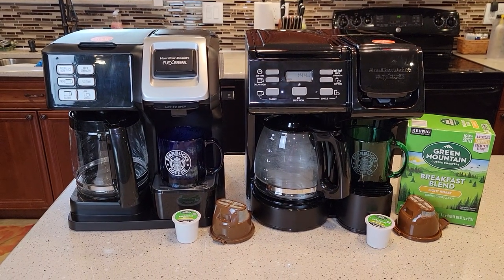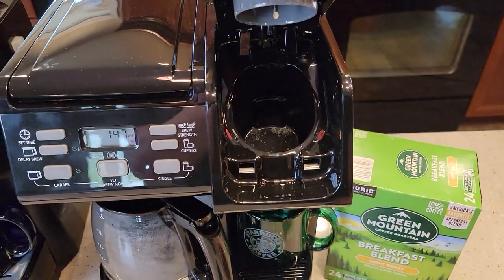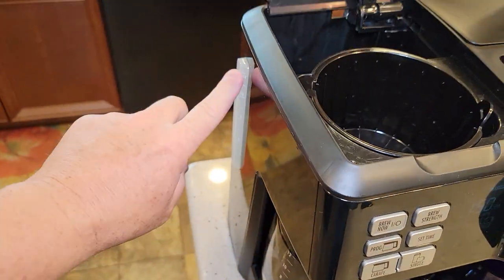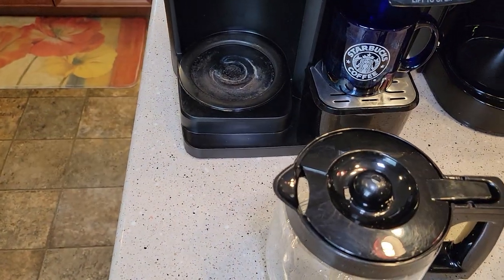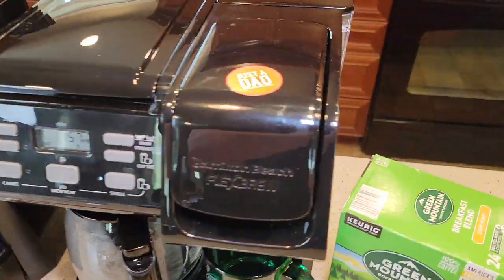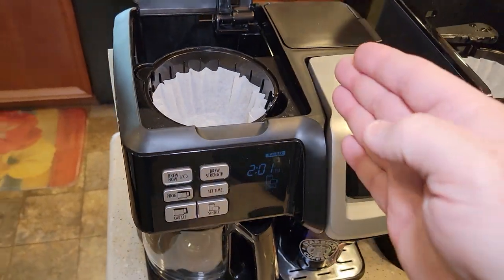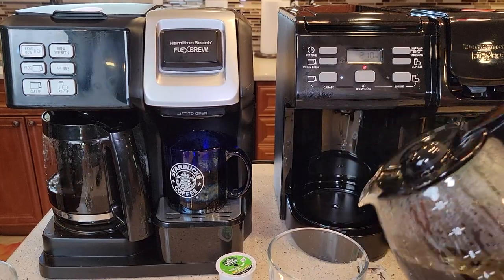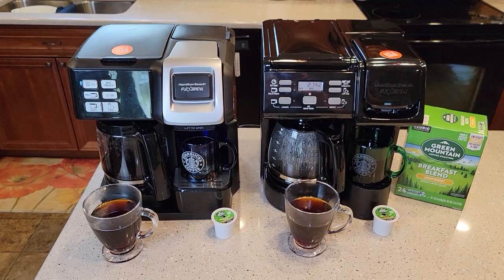HAMILTON BEACH FlexBrew 2 Way Coffee Maker K Cup COMPARISON 2017 VS NEW 2021 MODEL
I Compare side by Side the New 2021 model 49976 FlexBrew to the older 2017 model 49904 FlexBrew Coffee Maker.   Hamilton Beach FlexBrew Trio Coffee Maker, 2-Way Single Serve & Full 12c Pot Compatible with K-Cup Pods or Grounds, Combo, Black (49976)
Walmart Flex Brew
Hamilton Beach FlexBrew Trio Coffee Maker, Single Serve or 12 Cups, Black, 49904.
Walmart # 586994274  I show you side by side I brew  a pot of coffee and brew a single serve k cup coffee.  I show you which machine is faster and How they taste compared to each other.  I show you the differences in the control panel and how the newer model has a water reservoir for the k cup side.